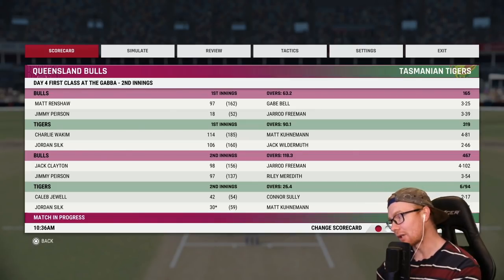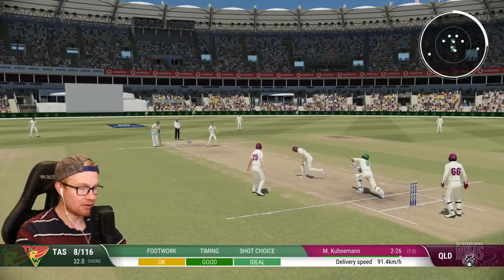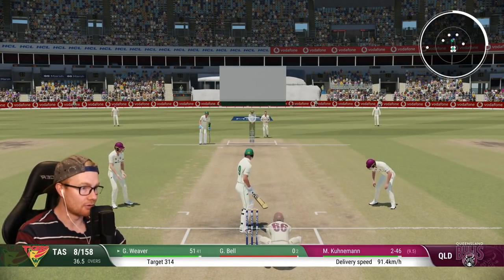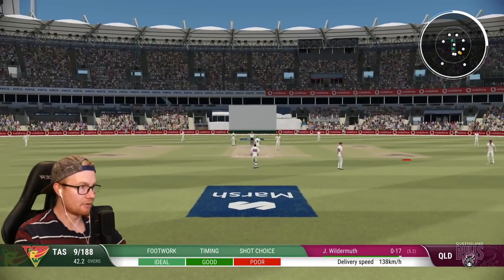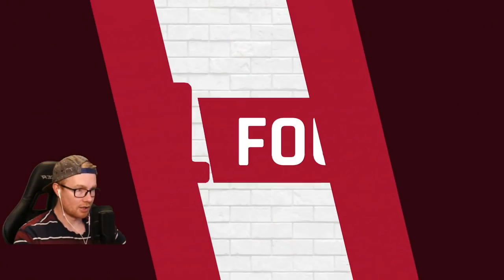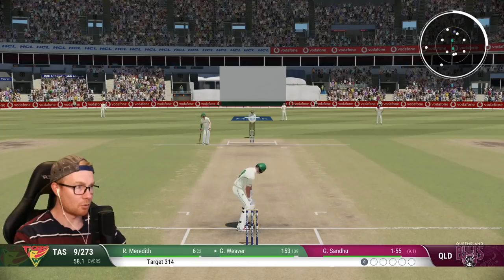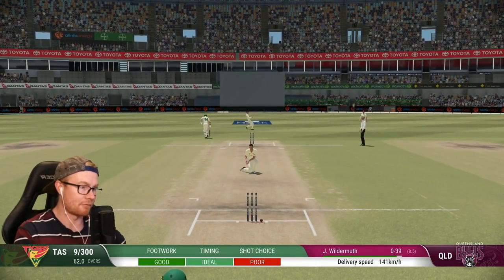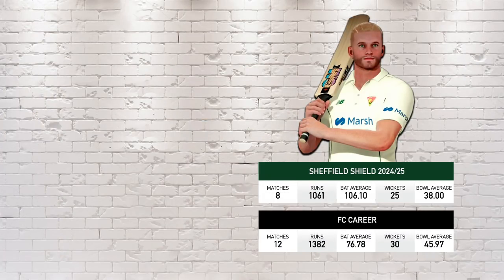CRICKET 22 | CAREER MODE #50 | THE CHASE!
Hey team, and welcome to the 50th episode of this Cricket 22 career mode! In today's episode we continue the Sheffield Shield matchup where the Tiges are chasing 314 to win. Can they get it done? Enjoy! xo

Playing on Legend AI and Hard (Batting, Bowling, Fielding) difficulties.

Special thanks to the Elite Scenes members: Liam Hollick, Jimmy Thorne, Ragnot Greymane, Josh Cook, Slxshing, Edstar, DanMeister, Rob, Tony Moore, & Luke Kelly!

Huge thanks to the Marvellous Scenes members: Mythical_Flare, Rob Turnbull, William Kale, & Joshua Mathewson!